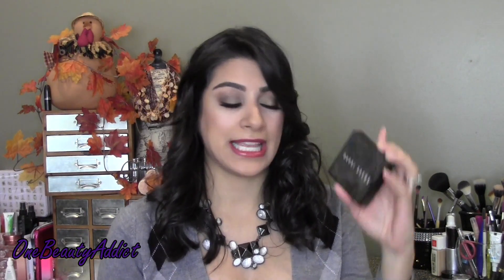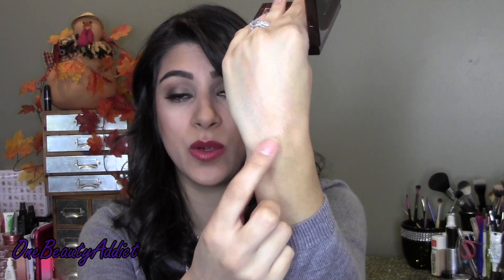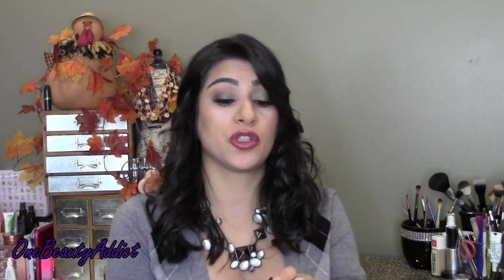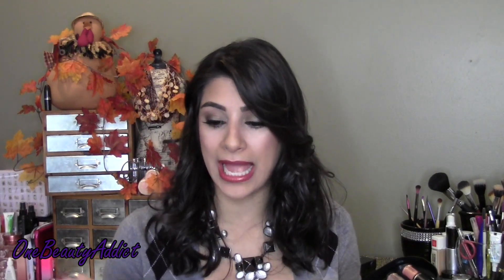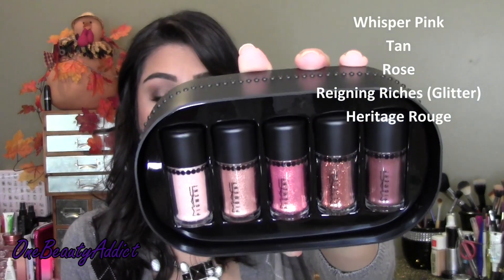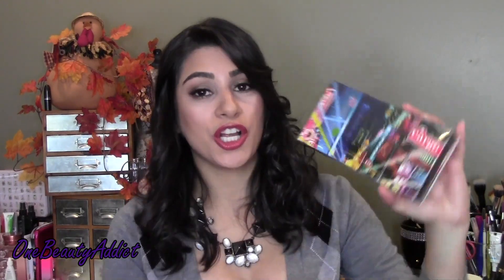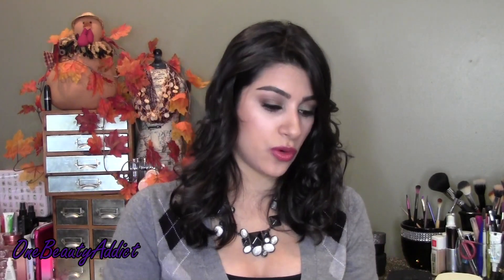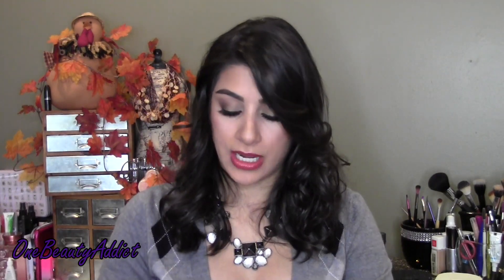Bobbi Brown, MAC & ULTA Haul│OneBeautyAddict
OneBeautyAddict:New Videos: Sundays and Wednesdays! Spanish Video one Saturday a month!

ITS FREE
So I did a little damage before the VIB sale but I restricted myself and didn't partake in the beauty.com sale. AND I also already placed an online order at Sephora...not to mention when I go there I will be getting more...confessions of a beauty addict lol

Do you want to see my Sephora haul right away or wait to upload it? Let me know. :)

xoxo
Alejandra

Alejandra E.

Editing Software: Cyberlink PowerDirector 12

~Romans 8:28~

**Indicates products were sent to me for review gratis